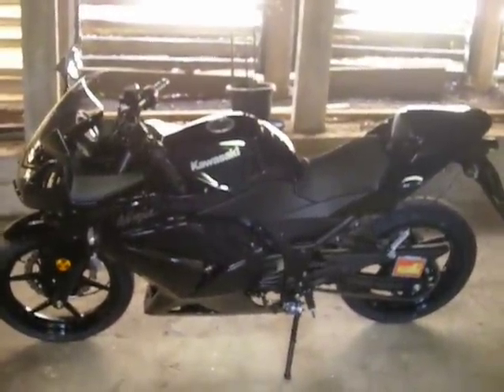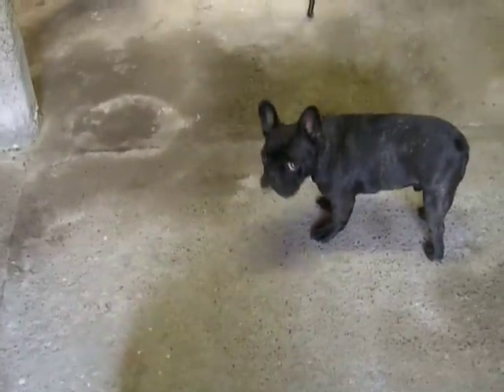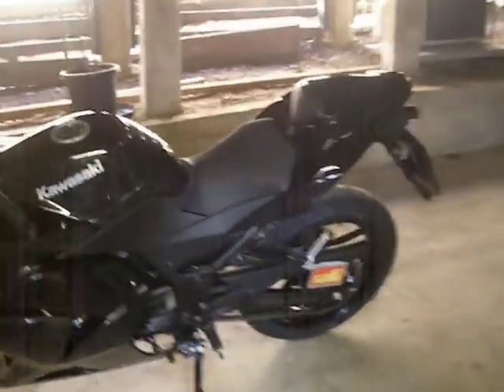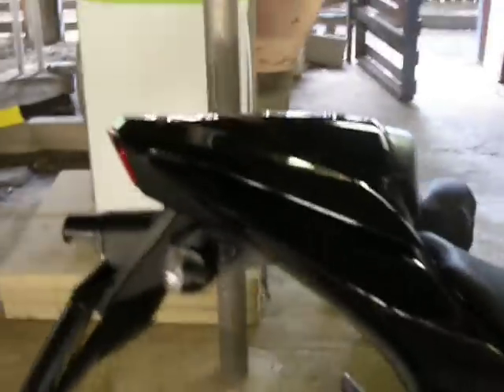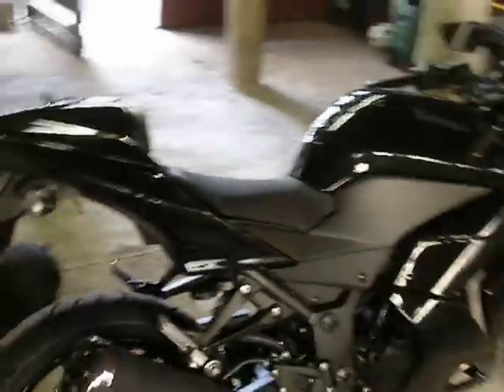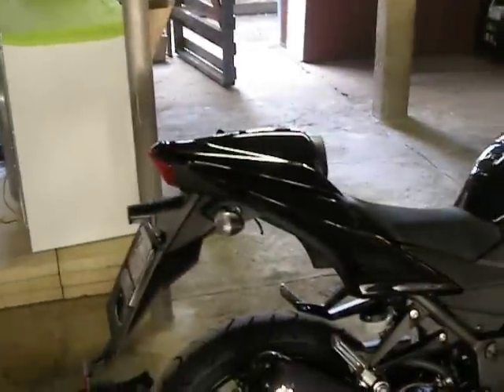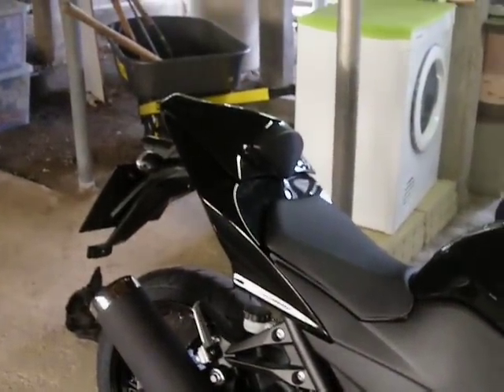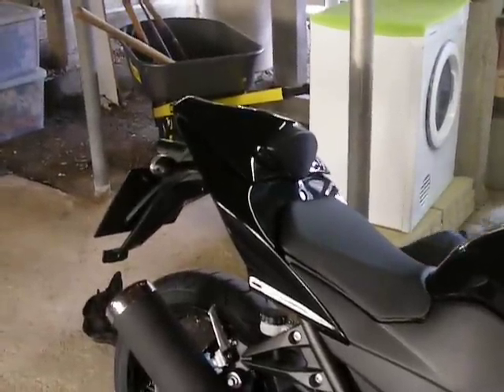Rear seat cowl on my Ninja 250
A look at a fitted genuine kawasaki rear seat cowl on my spanking new Ninja 250 2012